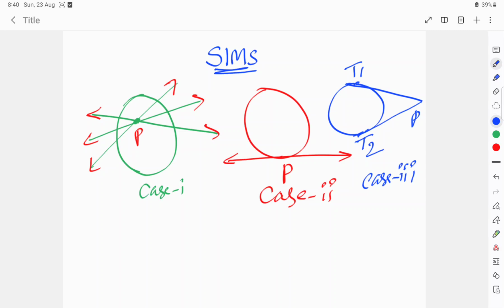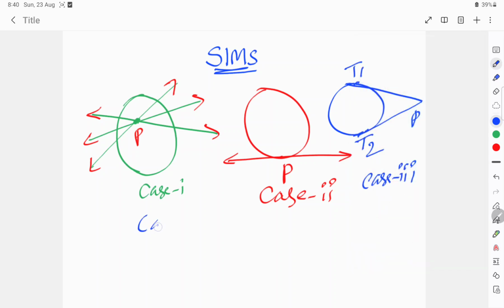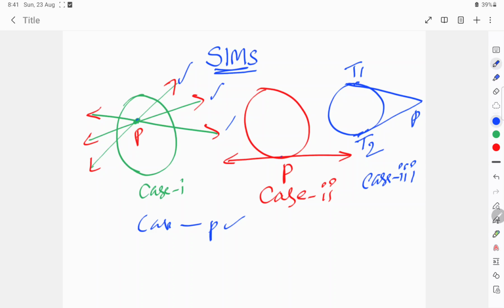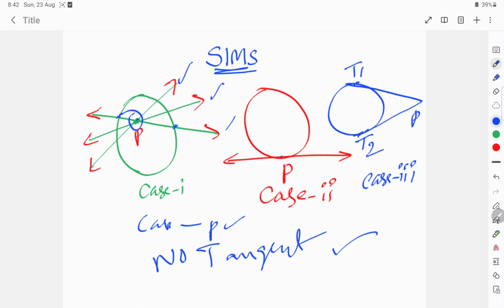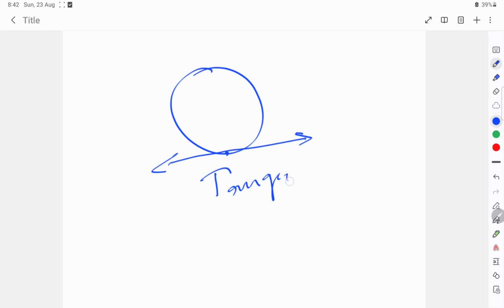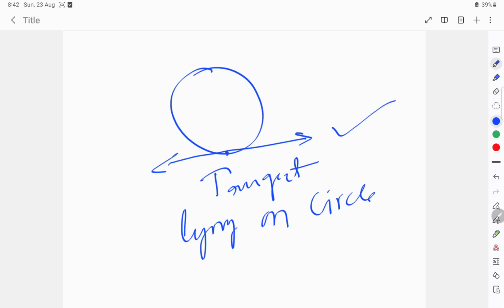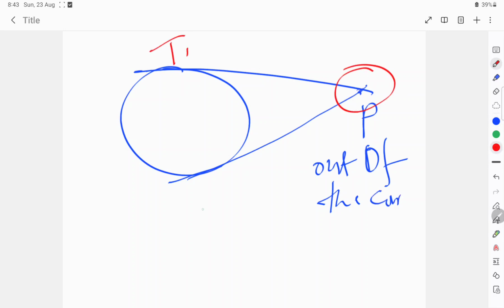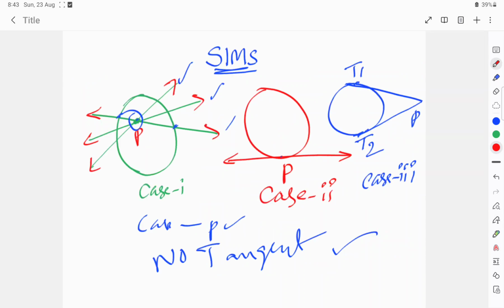How to make tangent to a circle passing through a point inside, on the circle and outside circle?